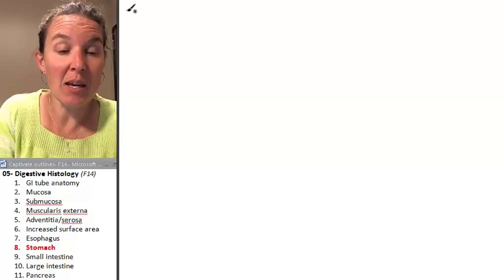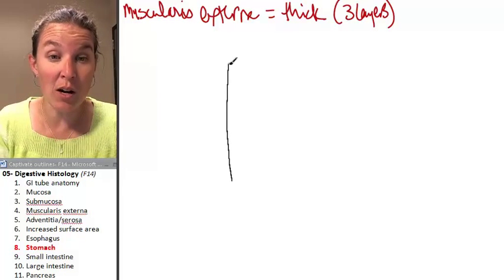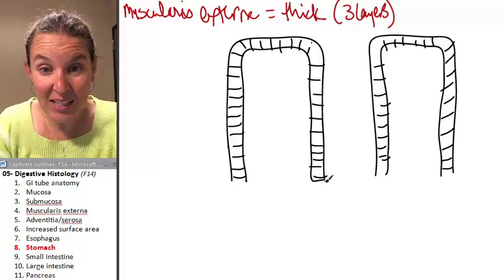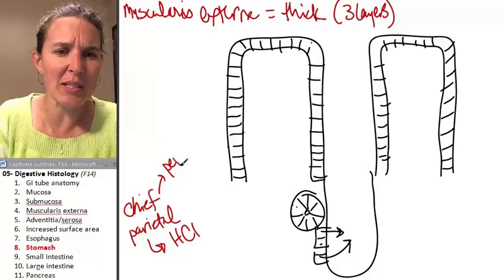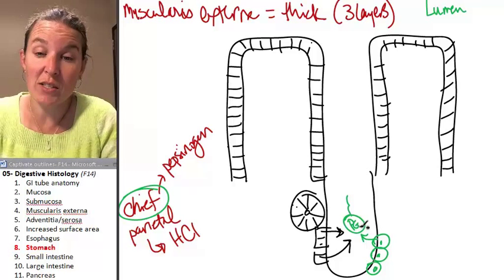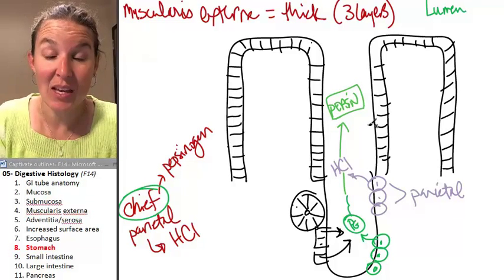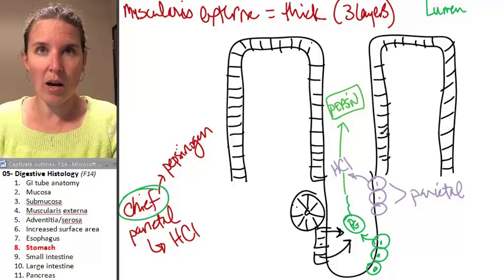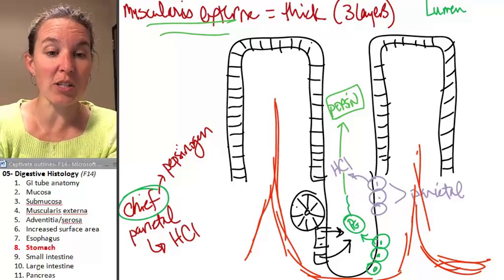Digestive histology 8- Stomach